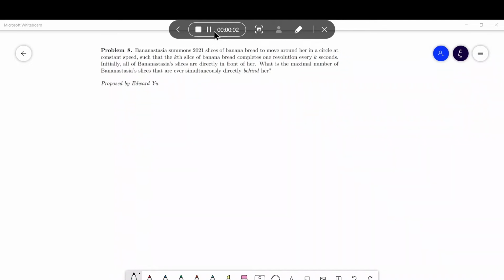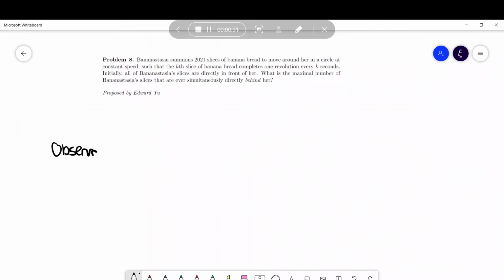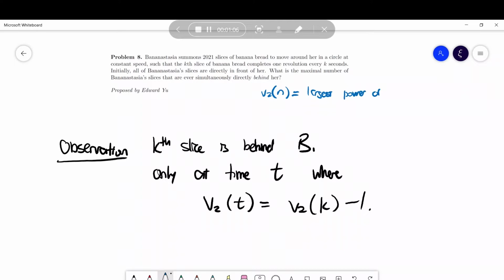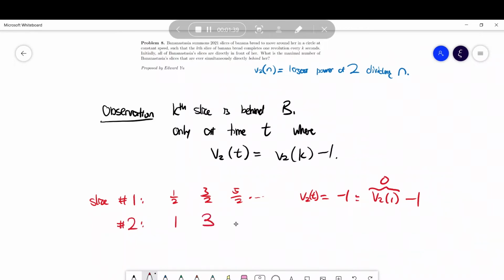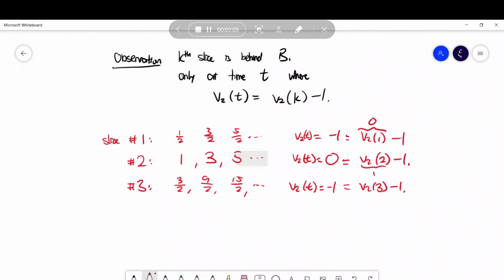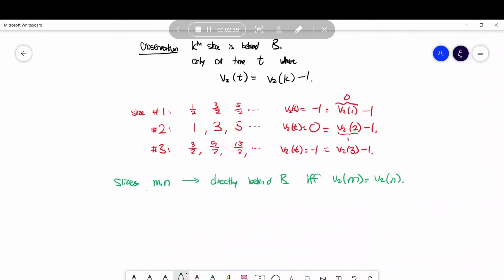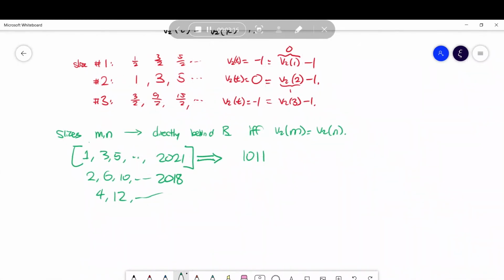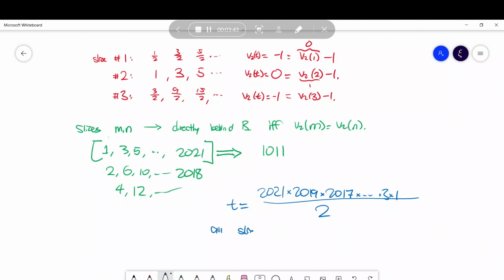WA Gold HMMT/PUMaC TST 2021 Problem 8